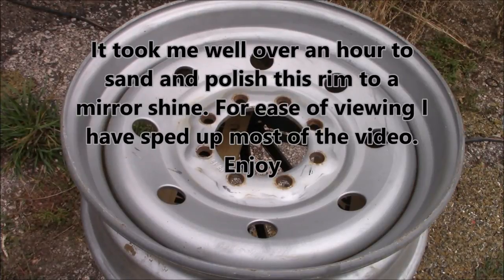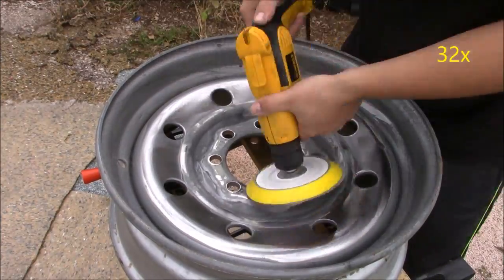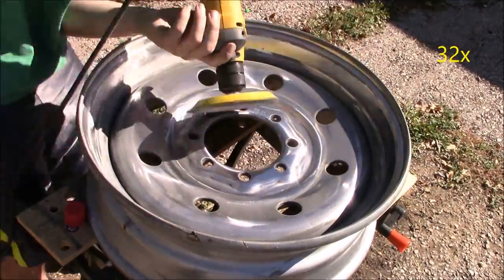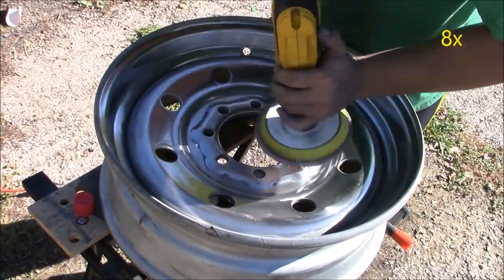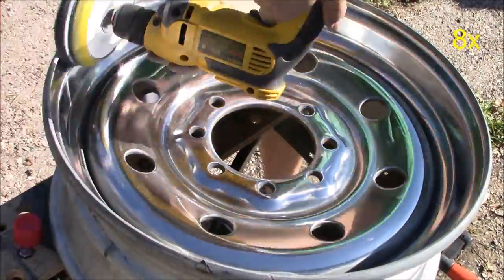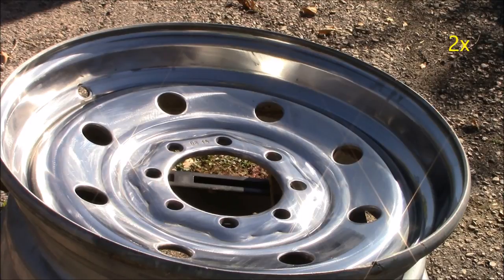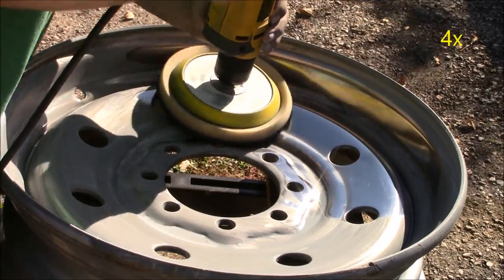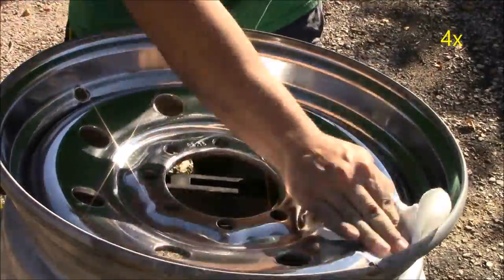How To Sand And Polish Steel Rim To Mirror Finish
In this video, we learn how to sand and polish a steel rim to a mirror finish.

220 grit sandpaper
400 grit sandpaper
800 grit sandpaper
1500 grit sandpaper
Interface pad
Hook it pad
Buffing wheel
Gord's Aluminum Polish
Dewalt Drill

Amazon Baby Registry

The Drop Text Alerts

Amazon Music Unlimited Paid Subscription

Amazon Prime Discounted Monthly Offerings

Amazon Wedding Registry

Audible Premium Plus Annual Membership

Audible Plus Membership

Gift of Audible 1-month Membership Plan

Gift of Audible 3-month Membership Plan

Gift of Audible 6-month Membership Plan

Gift of Audible 12-month Membership Plan

Kindle Unlimited 6-month Paid Membership

Kindle Unlimited 12-month Paid Membership

Kindle Unlimited 24-month Paid Membership

Amazon Prime Wardrobe

Amazon SNAP EBT Enrollment

Amazon Subscription Box Sign Up

Amazon Fresh Groceries

Amazon Pet Food and Supplies